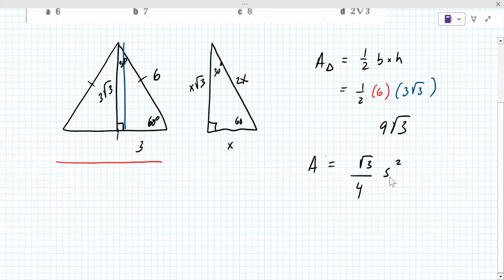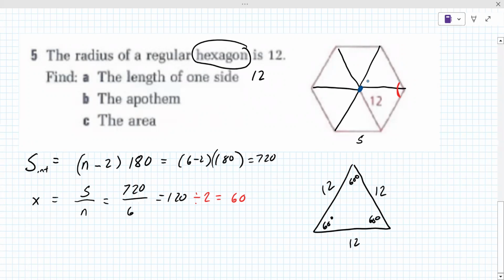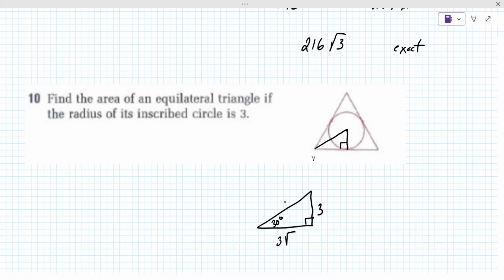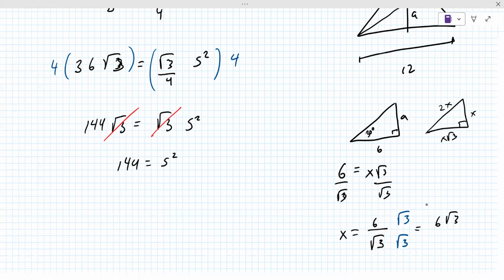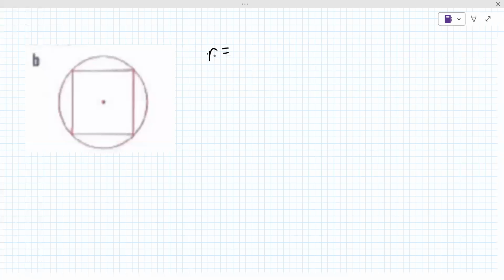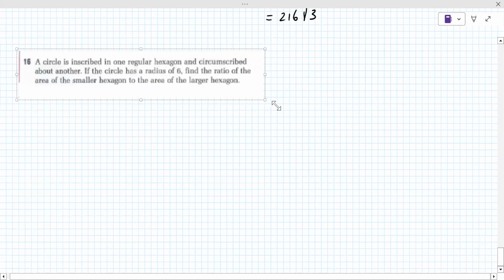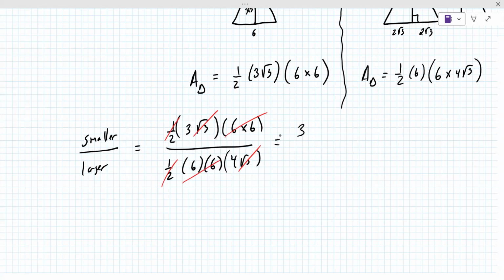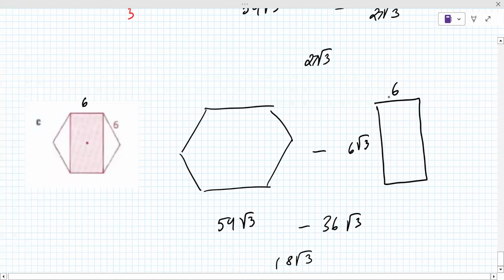High School Geometry Lesson [2023-04-17 at 9pm MST Maya L]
This lesson covered topics in Geometry including calculating perimeter and area of regular polygons.